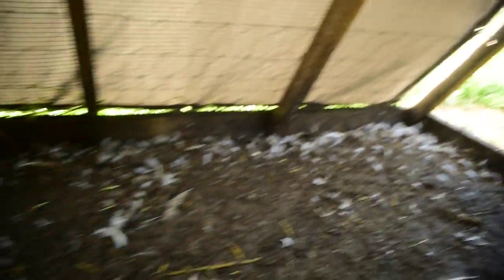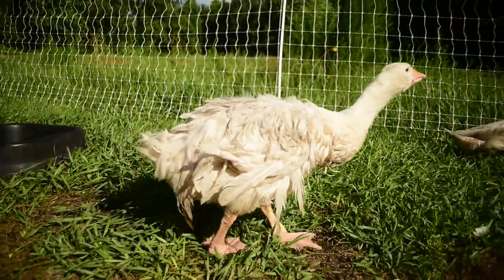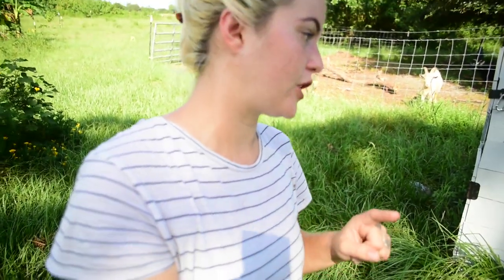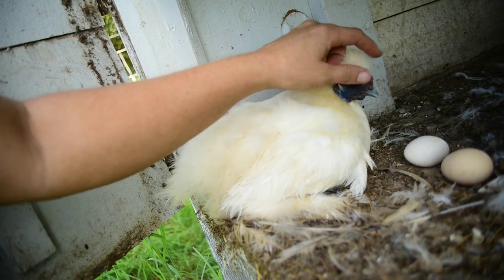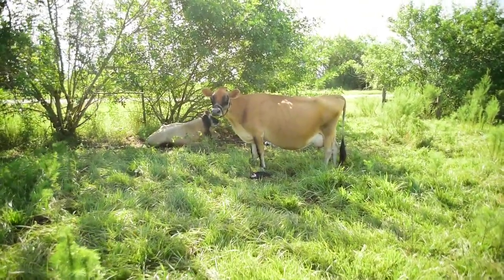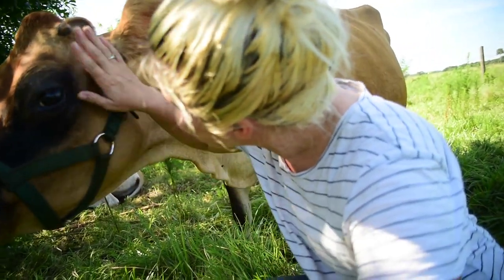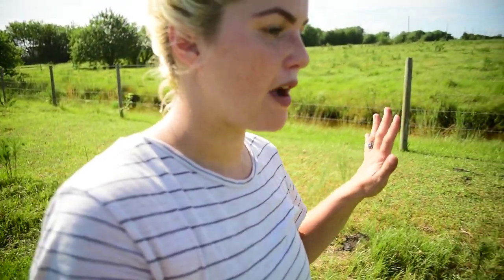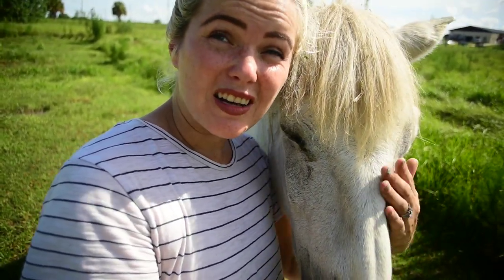Meet Our 51 Farm Animals! | Farm Animal Tour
Today, I wanted to introduce you to all the animals we have on our farm, totaling 51 animals! We have horses, cows, goats, chickens, ducks, turkeys, and a goose. I hope you enjoy it! ↓↓↓↓↓↓↓↓CLICK SHOW MORE↓↓↓↓↓↓↓↓